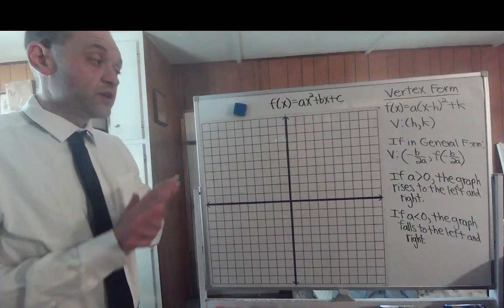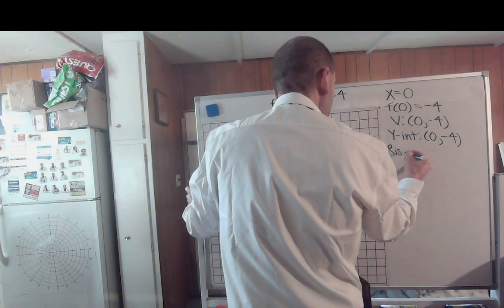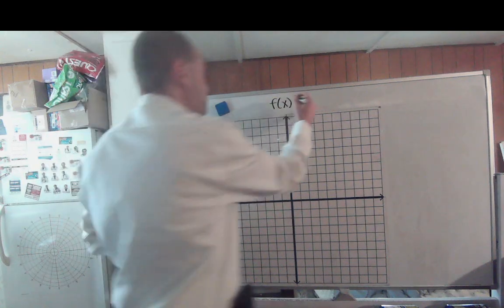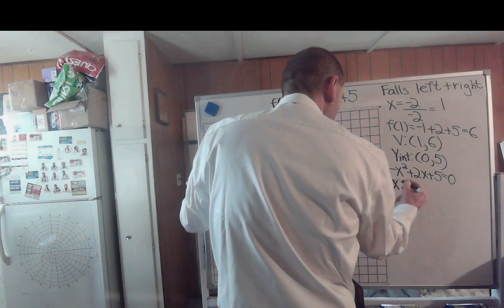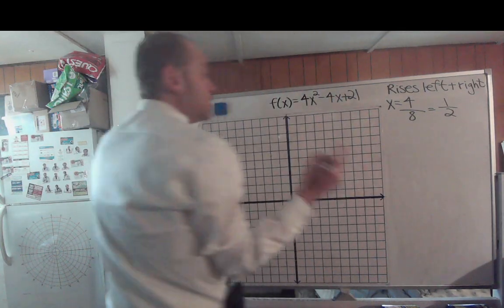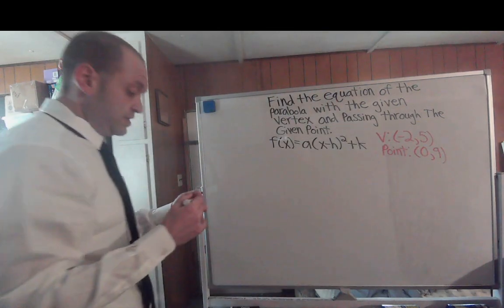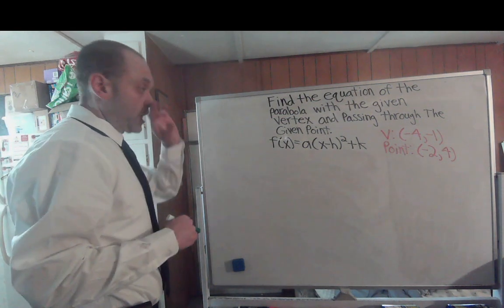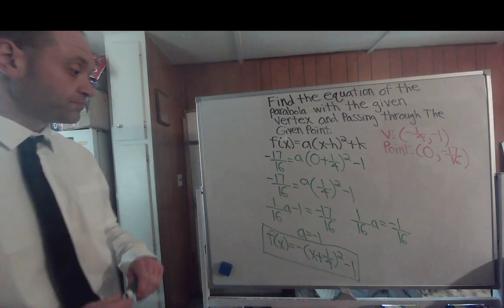Quadratic Functions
Given both the General Form and Vertex Form of a Quadratic Equation; find the End Behavior of the Graph, the Vertex, the x-intercepts, and the y-intercepts.  Once you have all of that information, graph the resulting parabola.

Given the Vertex of a Parabola and a point that the parabola passes through, find the equation of the parabola.